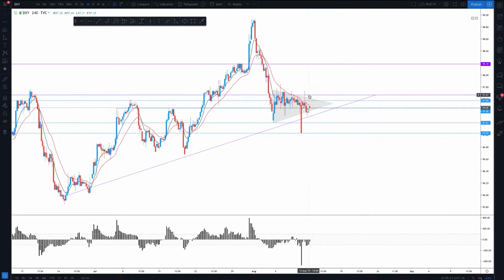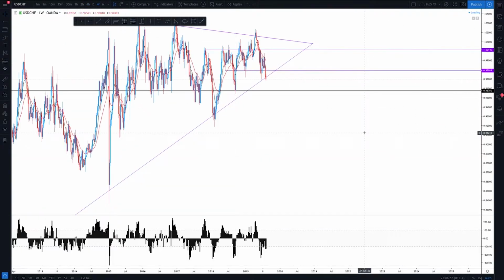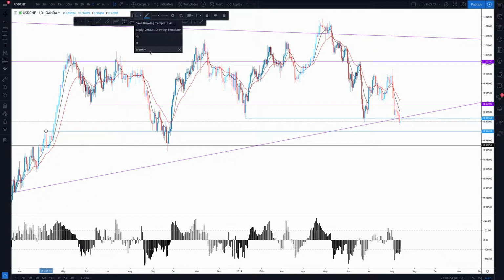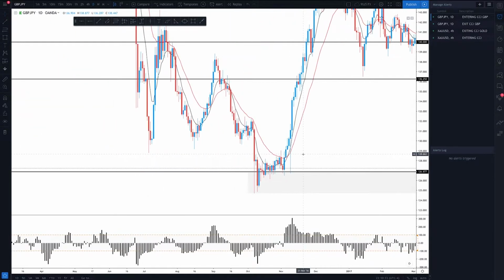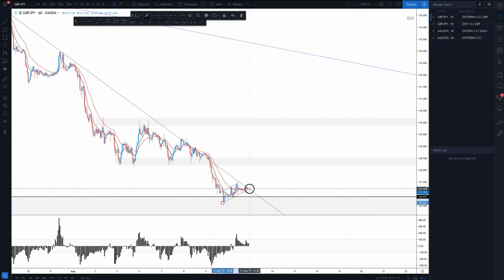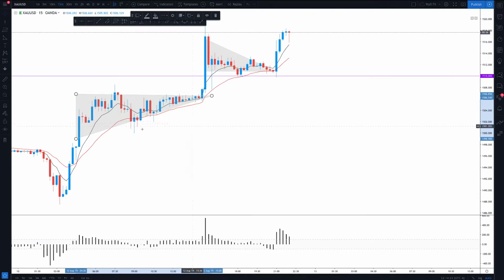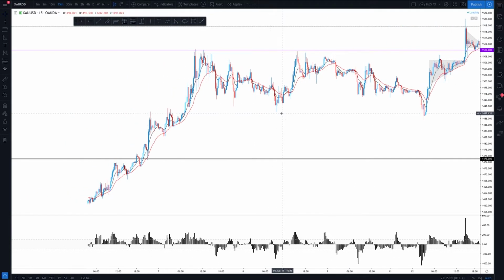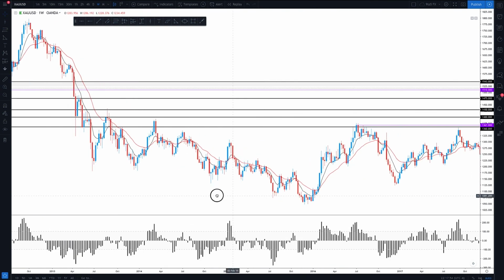August 12th, 2019 9to5 FX Analysis - USDCHF, GBPJPY, XAUUSD